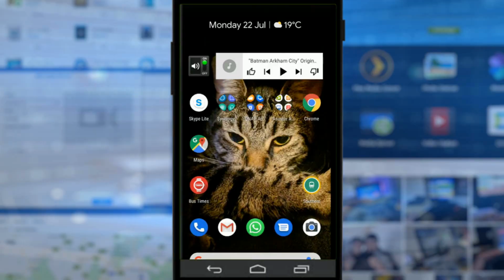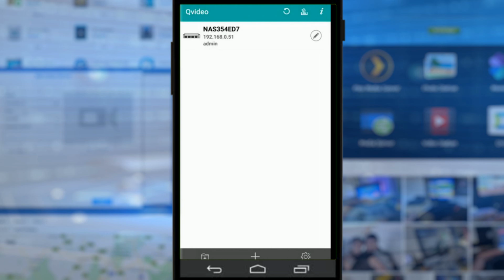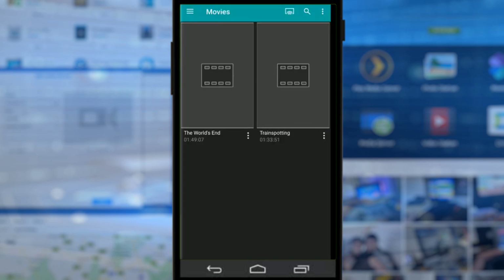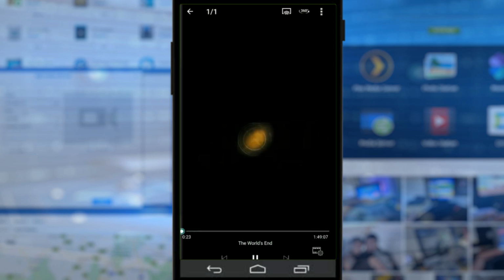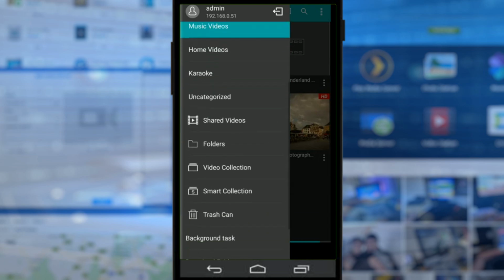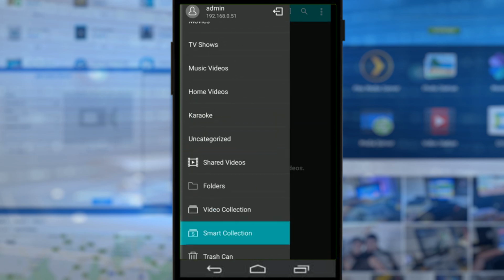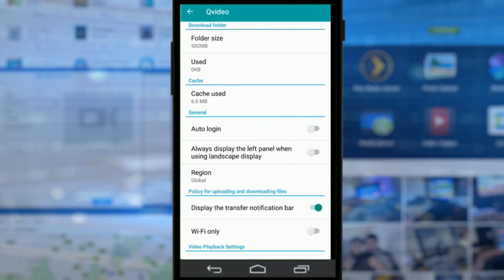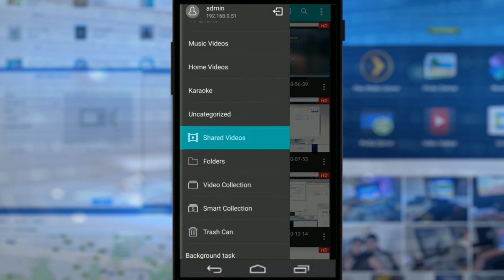QNAP QVideo for NAS 2019 Review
EnjoyVideo on yoru QNAP NAS the best way possible on the move

Pick up your QNAP NAS from the NAS Experts

With Qvideo, you can watch the videos stored on your Turbo NAS from mobile devices at anytime and anywhere. You can also share your favorite movies by sending them to your friends and family.

Minimum Requirements:
• A QNAP Turbo NAS running QTS 4.0 (and above) with Video Station 2.1 (or above) installed.
• An Android device (4.0 and above)

Key Features:
- Find your favorite videos quickly by browsing using timeline, thumbnails, list, or folders.
- Stream or download your videos to mobile devices anytime, anywhere.
- Tag, categorize, and edit video information to organize your collection.
- Directly upload videos made with your Android device to your Turbo NAS.
- You can download videos from the NAS and play locally.
- Find your videos by searching based on title, date, tag, rating, or color labels.
- Create a share link to send your videos to friends & family via social networks, message or email.
- Supports Qsync for synchronizing files between Qsync-enabled devices and applications.
- Recover accidentally-deleted videos using the Trash Can folder.
- Supports a variety of connections methods to access your Turbo NAS faster.
- Support video streaming with Chromecast (A Chromecast dongle is required)